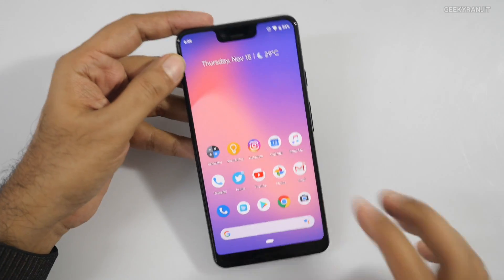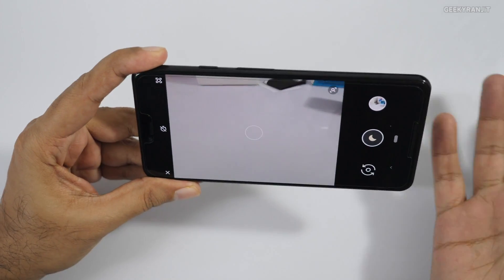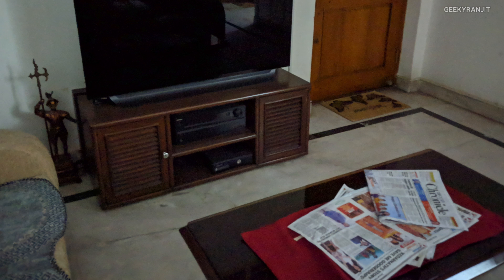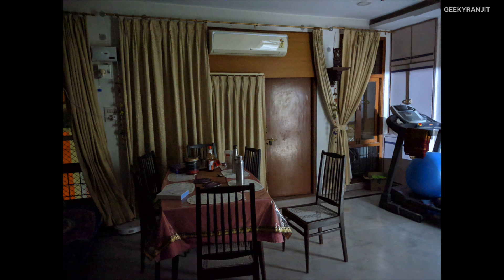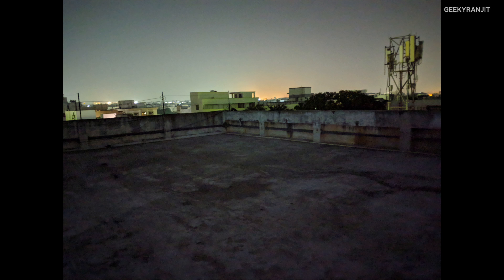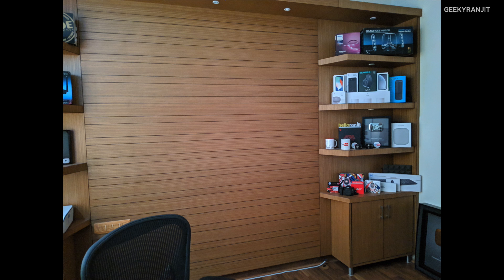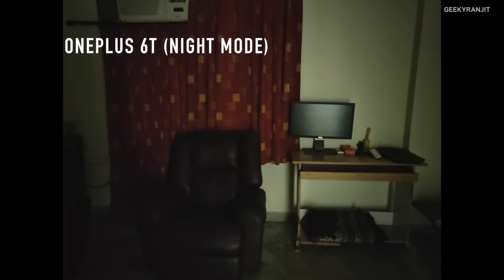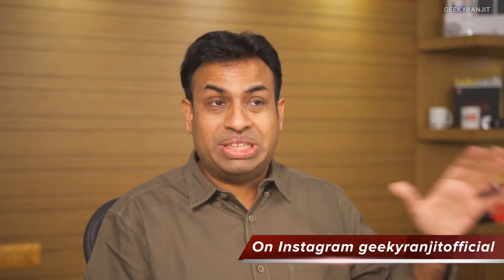Night Sight on Google Pixel Raw Results Beyond the Hype!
Google introduced the new camera mode on google camera that is on Pixel devices called Night Sight and I test the same with the Pixel 3 XL and share the sample shots that I got in normal mode vs the new Night Sight and it is that good as the hype, you decide.